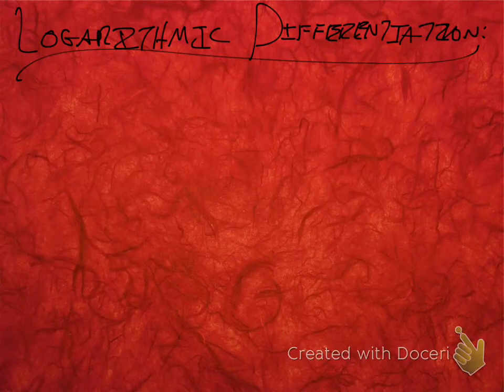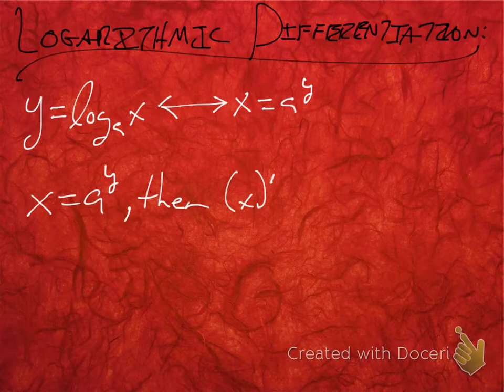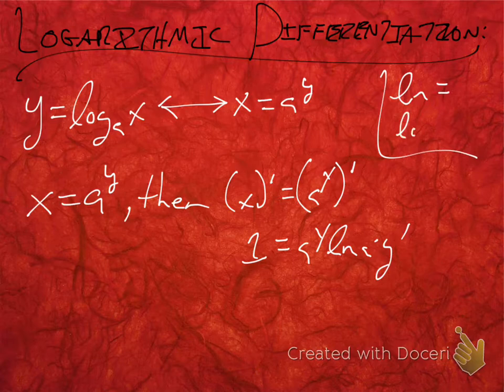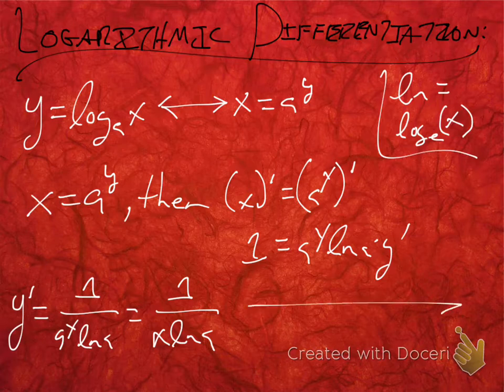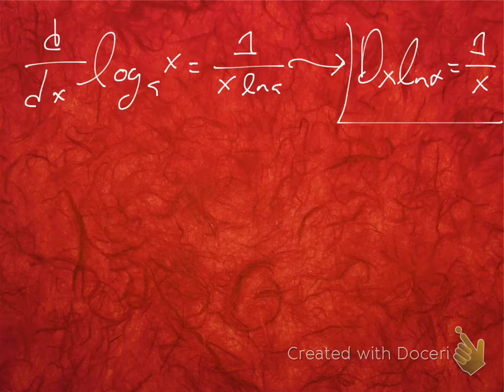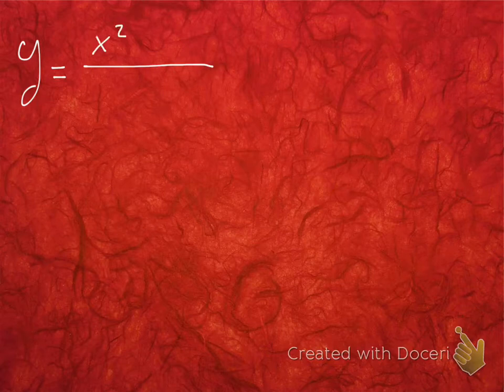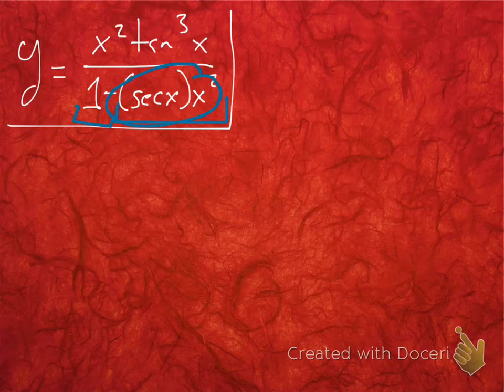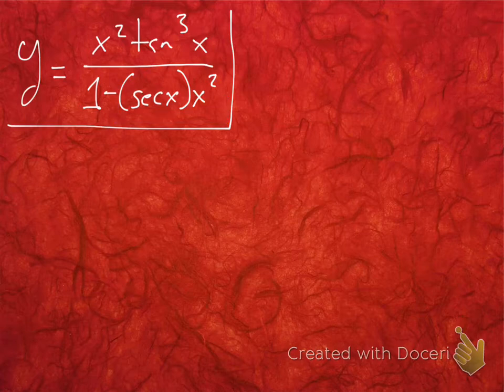(Logarithmic) Differentiation: Rational Trigonometric Function Example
Detailed, step-by-step walkthrough of the use of logarithmic differentiation to compute the derivative of a rational function containing trigonometric values.